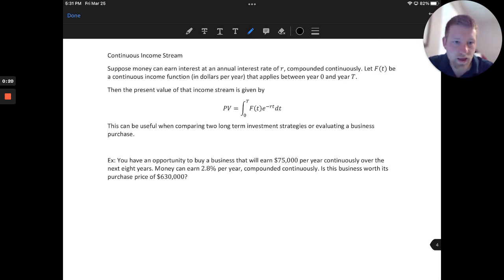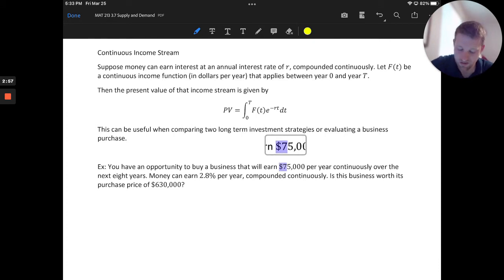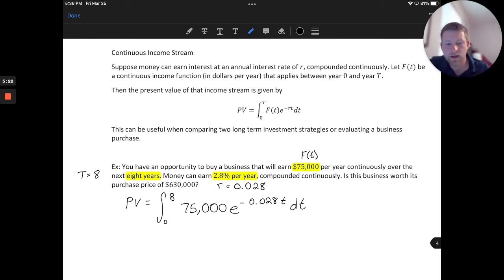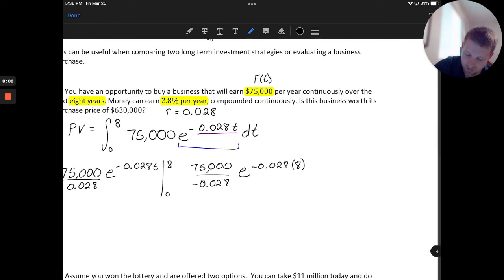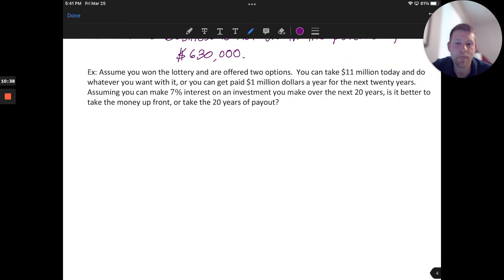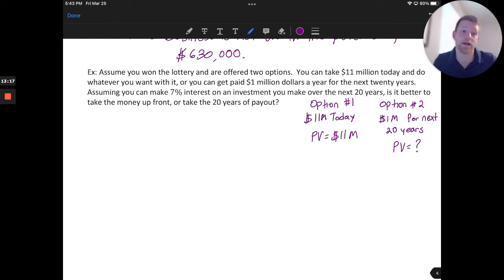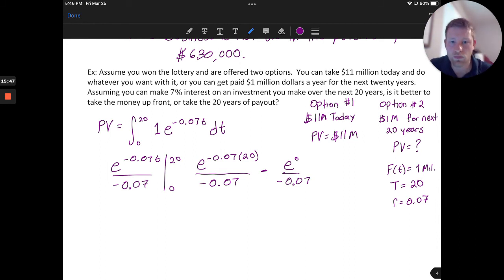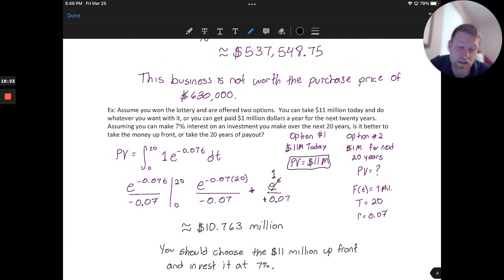3.7 Continuous Income Stream